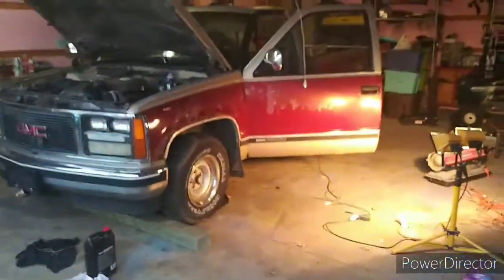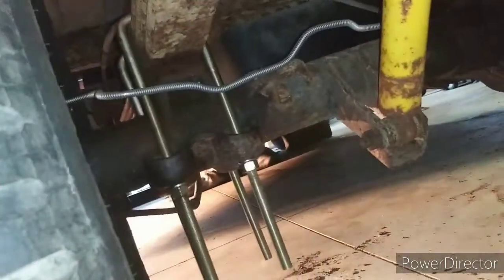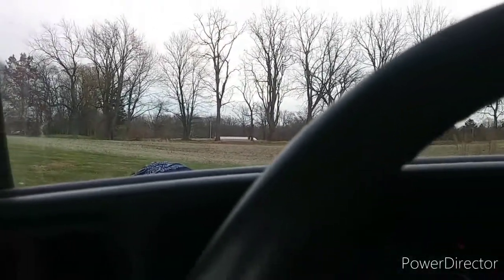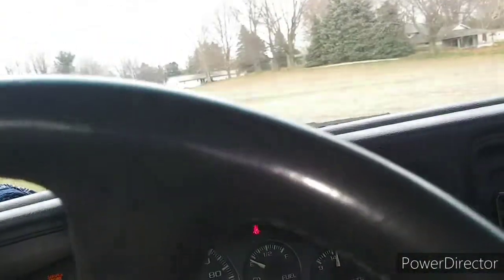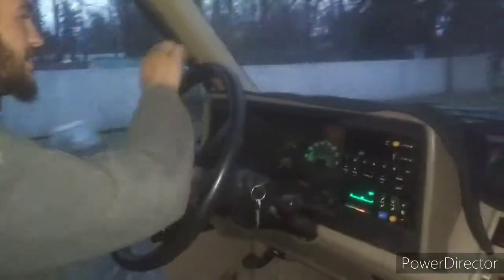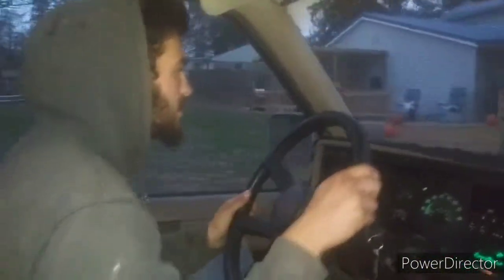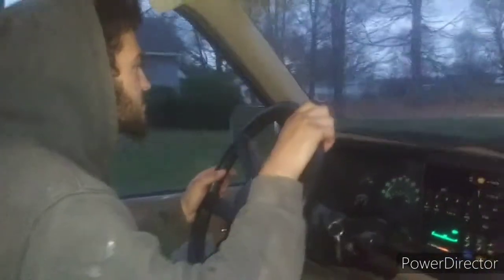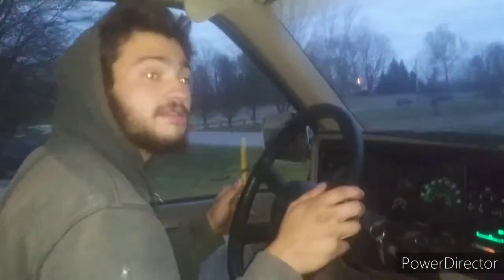The 1988 GMC runs and drives again!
hey everyone in this vidieo i get the 88 up and going again but run into some more issues that i need 2 figure out but she does run drive and stop